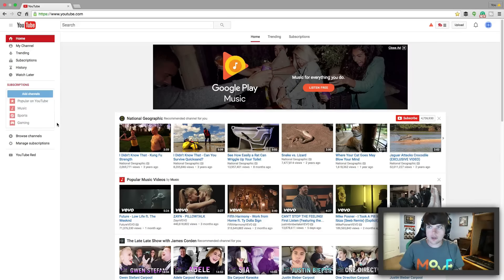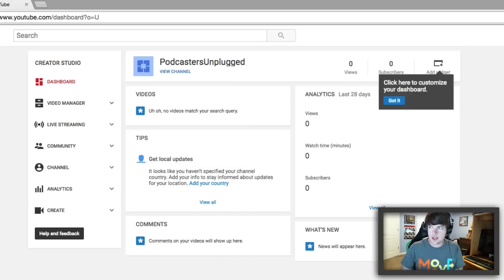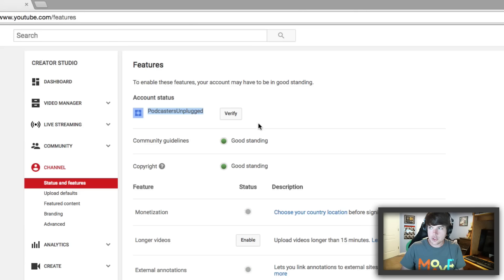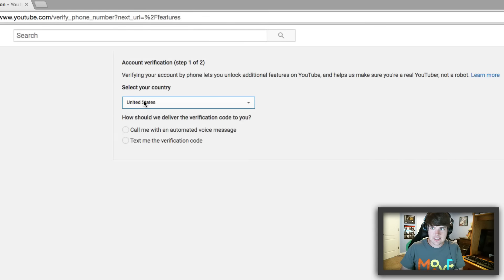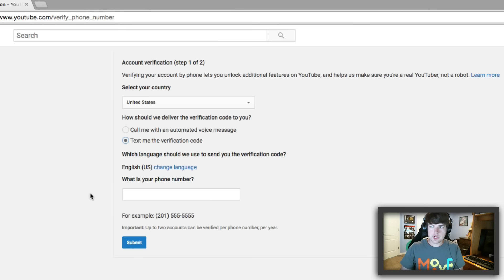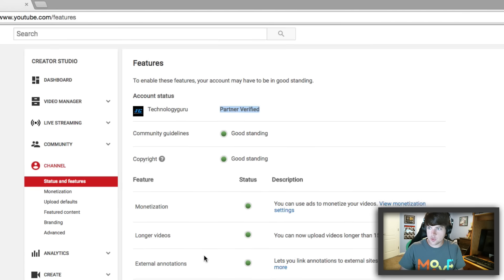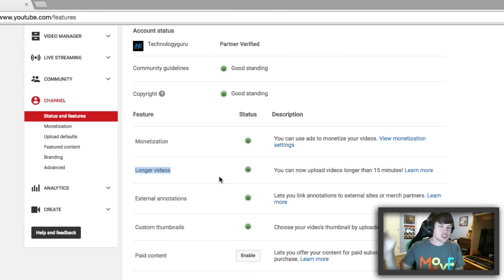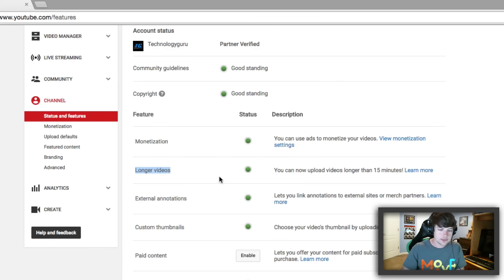How To Get Verified On YouTube - YouTube Tutorial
In this video tutorial, I show you how to get verified on YouTube. It is a very simple process that will allow you to have Custom Thumbnails and upload videos longer than 15 minutes on your channel.

dmporter74